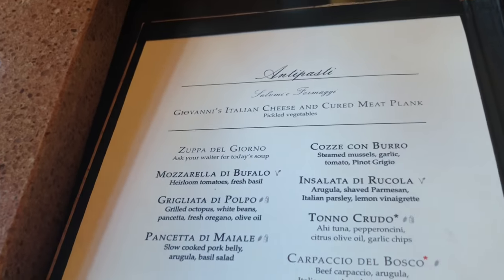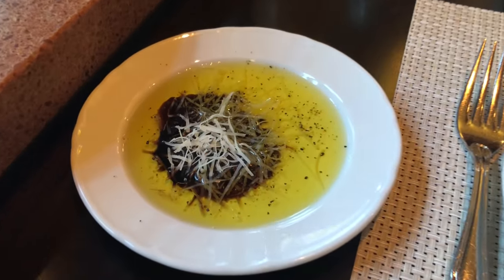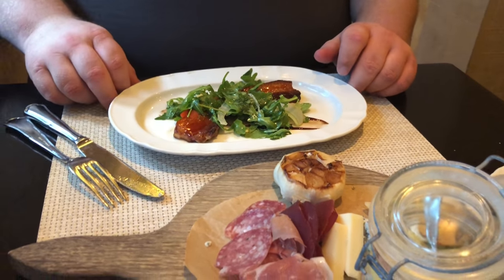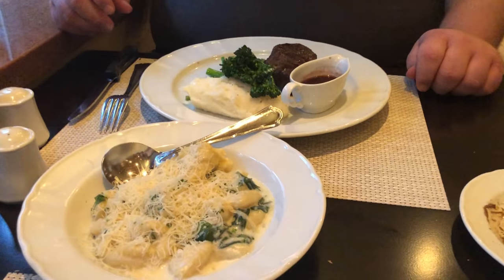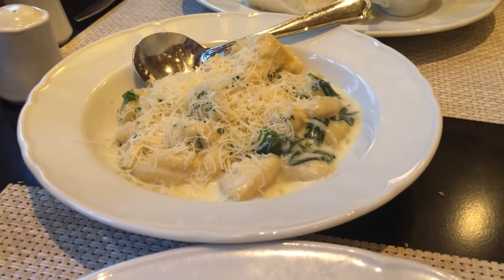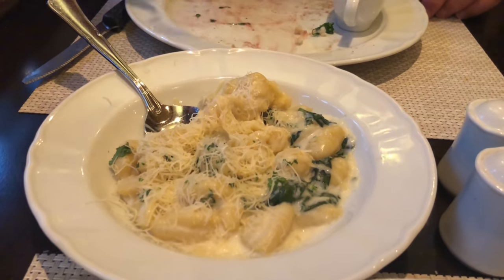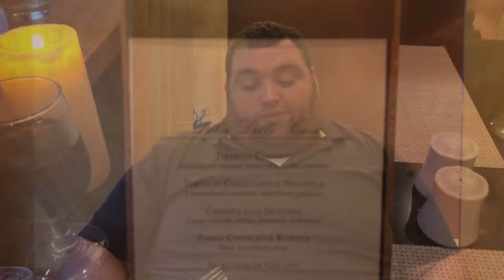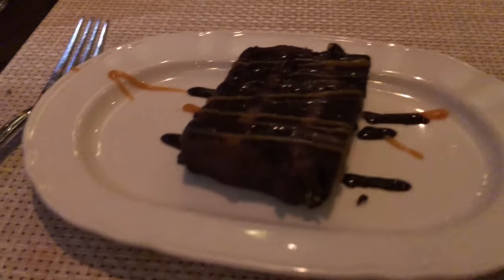Giovanni's Table on Oasis of the Seas Review | Royal Caribbean | Specialty Dining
Buongiorno, food enthusiasts and cruise lovers! Join us on a culinary journey as we review Giovanni's Table, a specialty dining experience on Royal Caribbean's Oasis of the Seas. 🚢🍝🍷

In this video, we dive into the delicious world of Italian cuisine served at Giovanni's Table. We take you through the restaurant's menu, filled with hearty pastas, robust meats, and fresh seafood dishes that perfectly encapsulate the warmth and richness of traditional Italian fare.

From appetizers that delight your palate to mains that satiate your soul and desserts that provide a sweet finish, we offer our honest impressions on the flavors, presentation, and overall dining experience. In addition, we discuss the warm and inviting ambiance of the restaurant and the attentive, friendly service that completes the dining experience.

Whether you're planning a cruise on the Oasis of the Seas or just a fan of Italian cuisine, our review will give you a comprehensive look at what to expect when dining at Giovanni's Table.

Your support helps us continue our mission to explore and share the world of culinary delights!

Follow us along on our culinary journey at Giovanni's Table!

TRAVEL GEAR